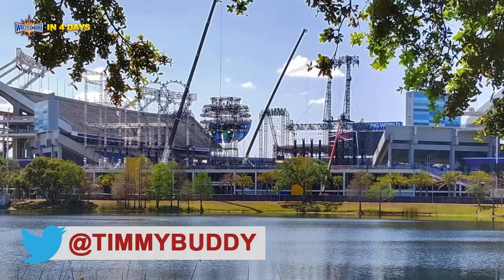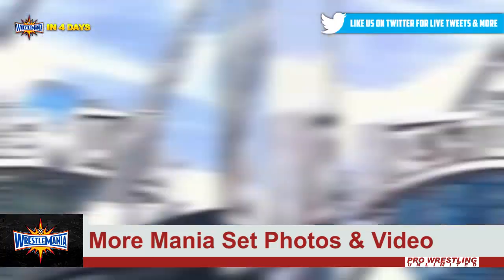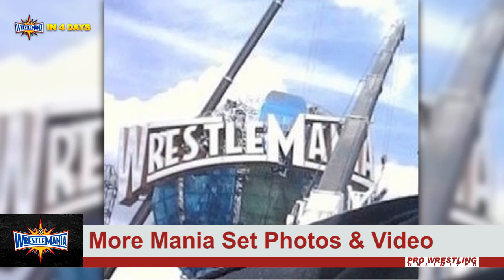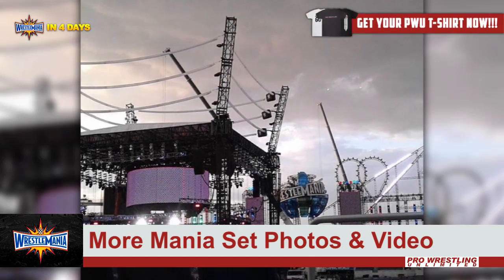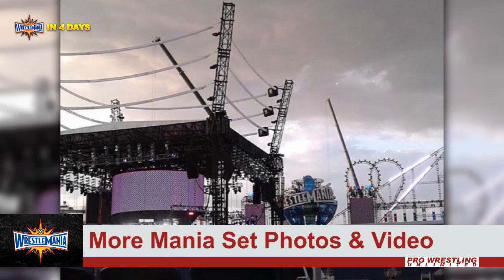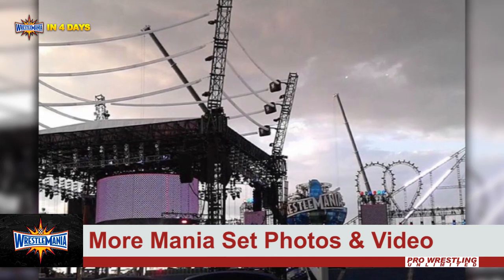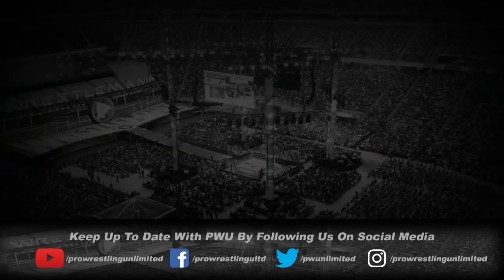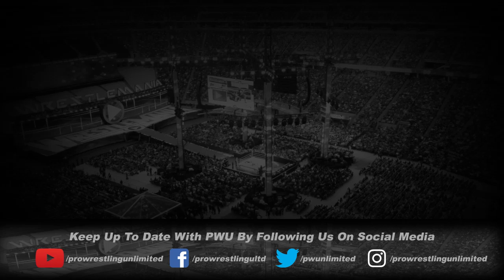WrestleMania 33 Stage Constructions From Inside Camping World Stadium (PHOTOS & VIDEO)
Pro Wrestling Unlimited is here to provide you, the fans, all the latest gossip, news, rumors, headlines and more. We are dedicated to informing you on all things pro wrestling for fans by fans.